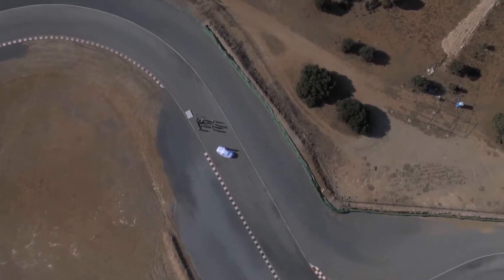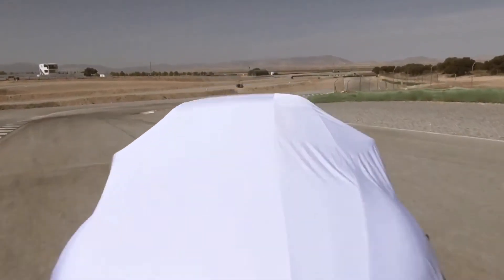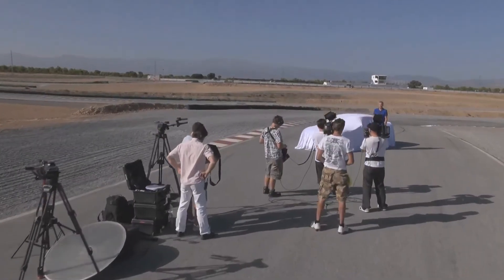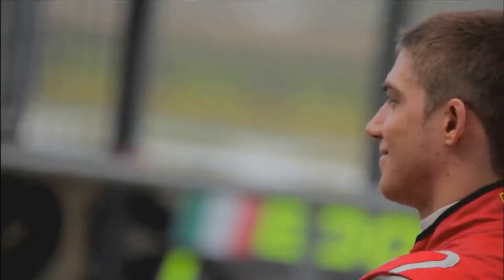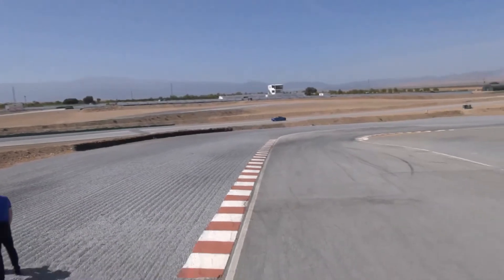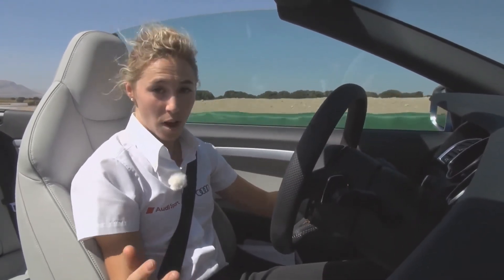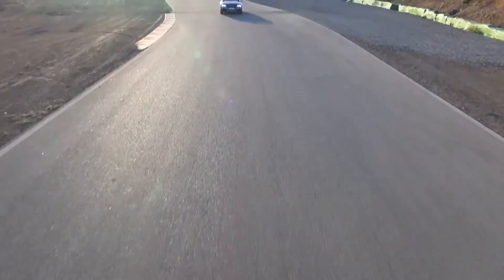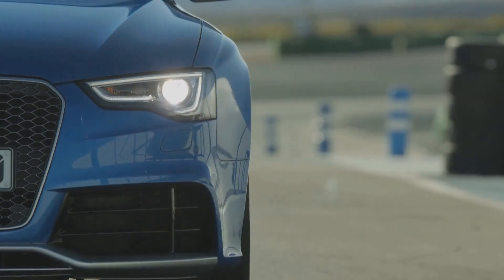Πρεμιέρα νέου Audi RS 5 Cabriolet, 2012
Tα αποκαλυπτήρια του νέου Audi RS 5 Cabriolet που έγιναν την Πέμπτη 6 Σεπτεμβρίου 2012, με τους οδηγούς της ομάδας DTM της Audi, Rahel Frey και Edoardo Mortara.
Κινητήρας V8, 4.2 FSI, 450 hp. Επιτάχυνση 0- 100 km/h σε 4,9δλ, μέγιστη ταχύτητα 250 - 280km/h.